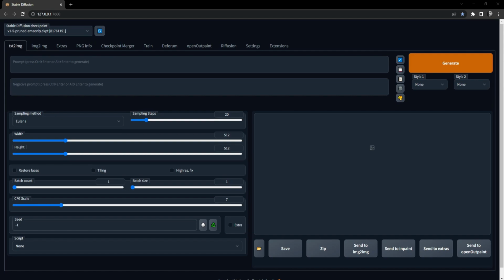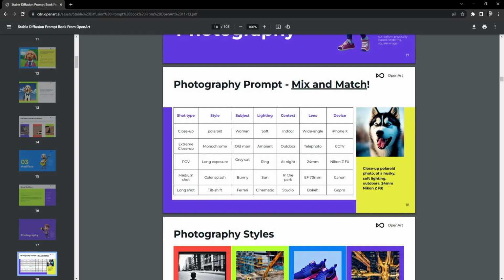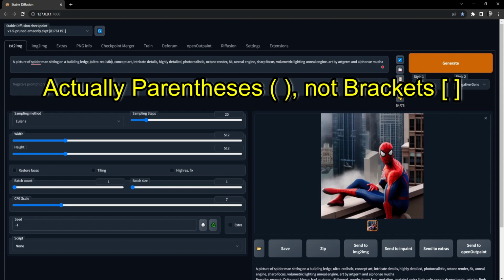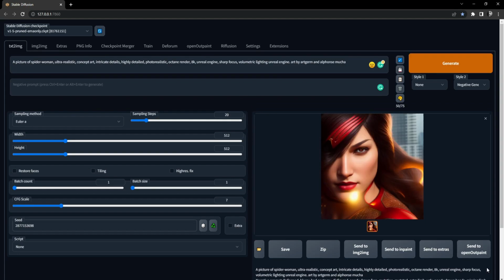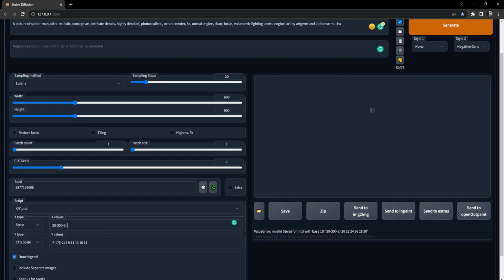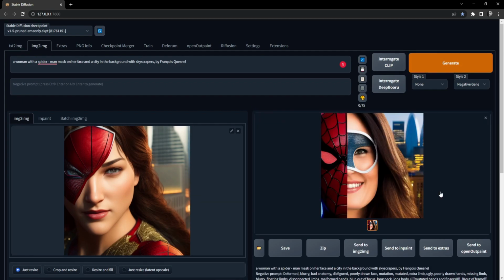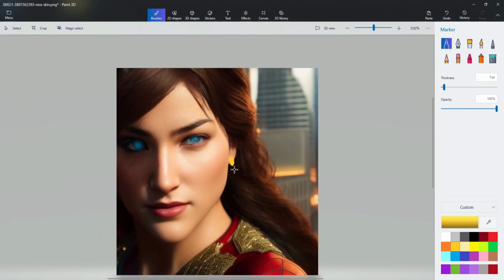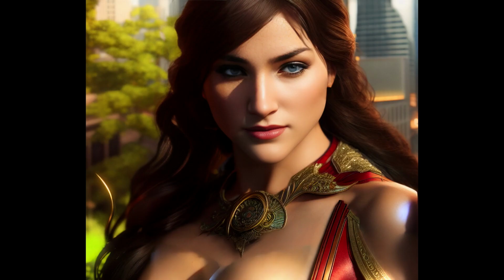AI Generated Art - Complete Beginners Tutorial (Stable Diffusion)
In this video, you are going to learn everything needed to get started in Stable Diffusion.
So if you are an absolute beginner or just want a comprehensive guide, this video is for you.

If you are a beginner I recommend watching the video from start to end, but you can also use the timestamps, to find specific things you wish to know.

Time-stamps:
0:00:00 Intro
0:02:35 Prompts
0:17:12 Saving your Styles
0:21:00 Negative Prompts
0:27:05 Seed
0:30:57 PNG Info Tool
0:32:11 Batch Count/Size
0:35:11 Text2Image Workflow
0:39:37 Resolution
0:42:55 CFG Scale
0:45:21 X/Y Script
0:53:00 Image2Image
0:57:50 Denoising
1:04:01 Inpainting
1:11:32 Inpainting + Paint Editor
1:18:57 Outpainting/Expand Images
1:24:48 Outpainting Alternative
1:25:40 Thanks for Watching

AI-generated art
Stable diffusion 1.5
Midjourney
Artificial Inteligance